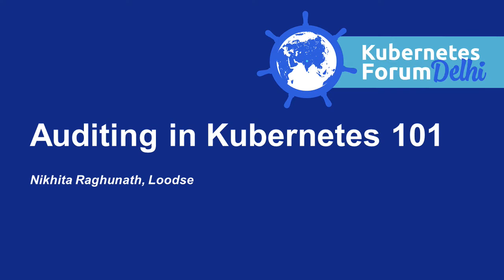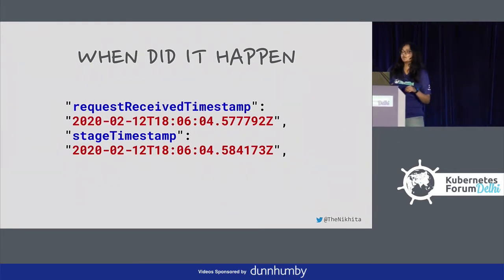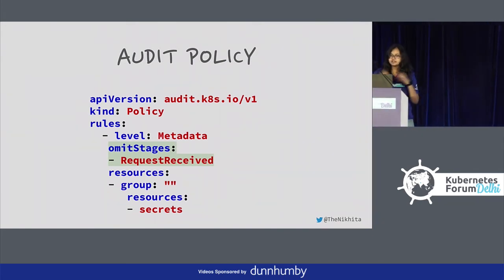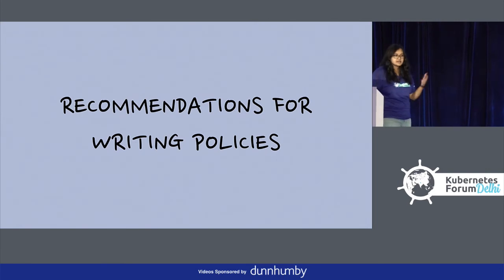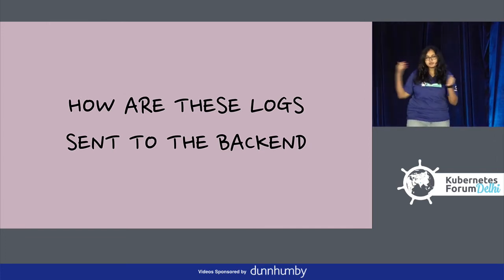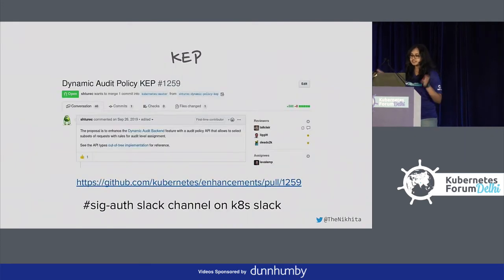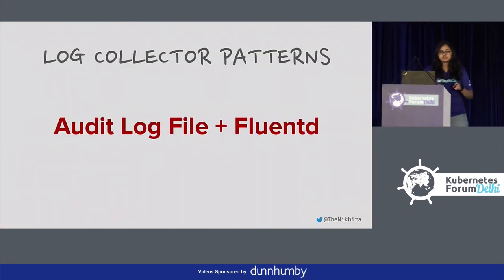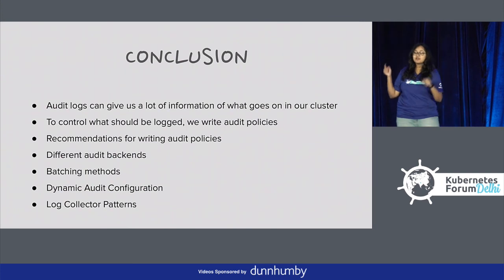Auditing in Kubernetes 101 - Nikhita Raghunath, Loodse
Don't miss KubeCon + CloudNativeCon 2020 events in Amsterdam March 30 - April 2, Shanghai July 28-30 and Boston November 17-20!

Have you ever wondered who created particular changes in your cluster, when they created it or what resources were modified? All of such information about “what sequence of events lead to this scenario” can be obtained using the powerful audit logging feature. In this talk, we will first go over what audit logs are and how to leverage them to stay informed with what goes on in your cluster. Keeping both performance impact and accountability in mind, we will then walk through examples of policy configurations to enforce best security practices, detect misuse and make your cluster more compliant. We’ll also do a demo of setting up auditing on a cluster and inspecting the logs. Finally, we will see what future improvements are planned for this feature and how you can provide feedback and get involved.